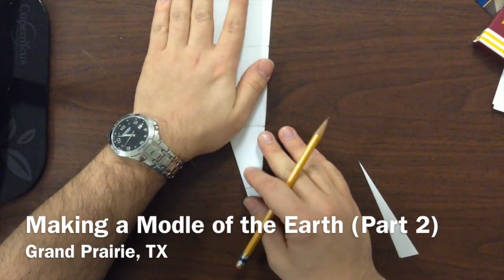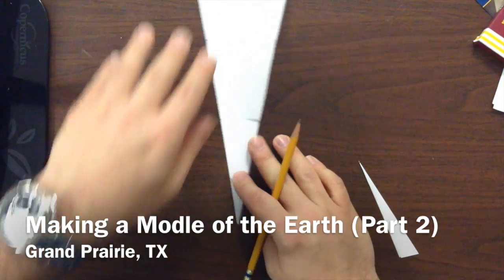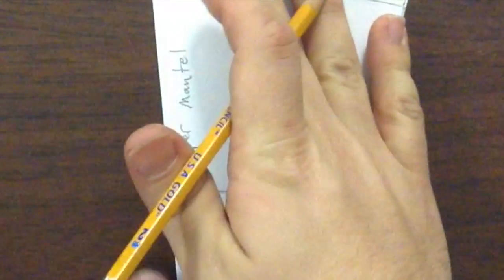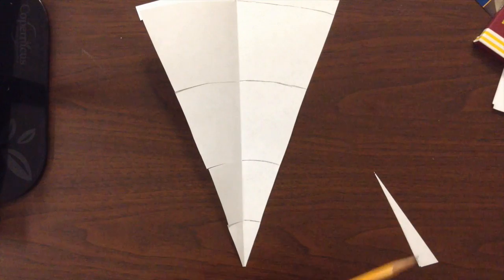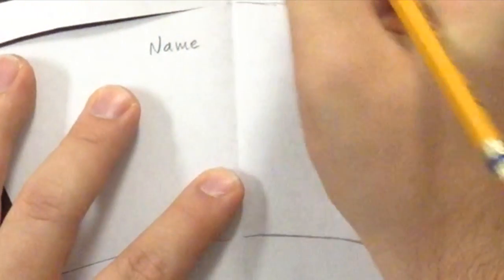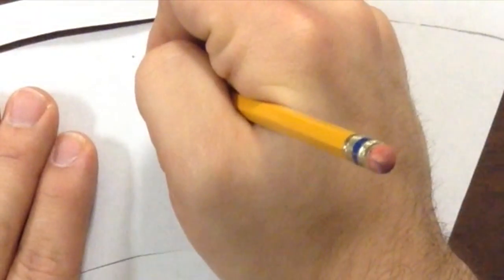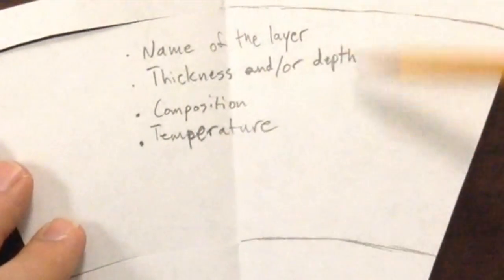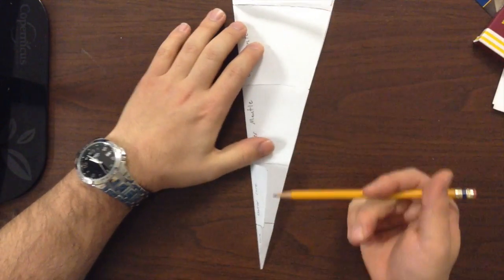Making a Model of the Earth (Part 2)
This video is about Making a Model of the Earth. These are notes used for students in Mr. Webb's 6th grade science class.